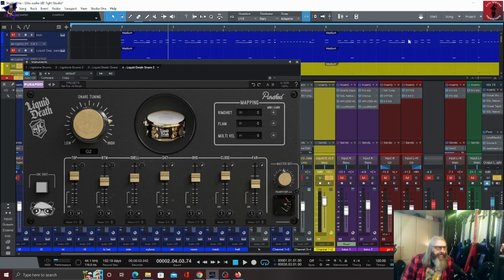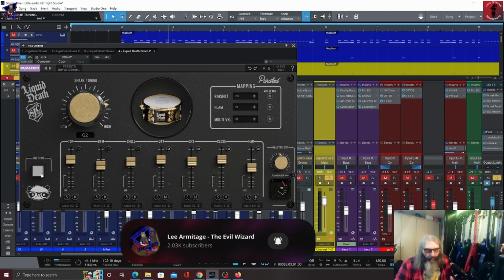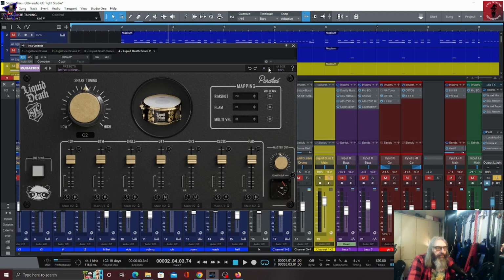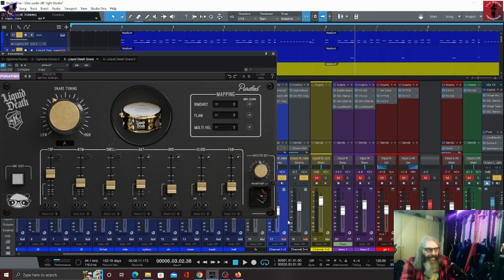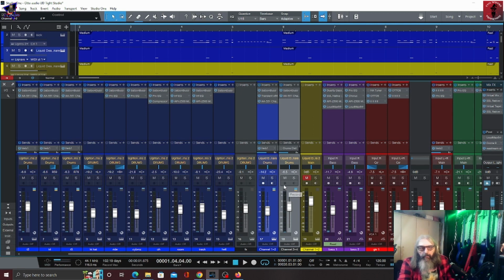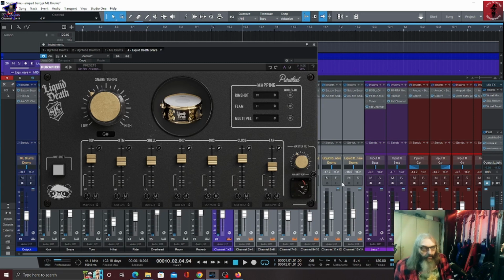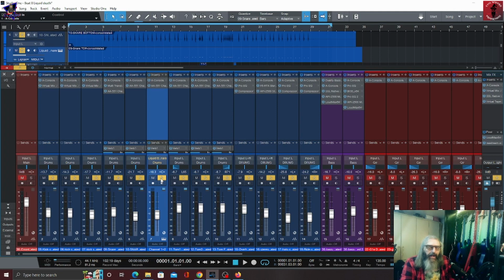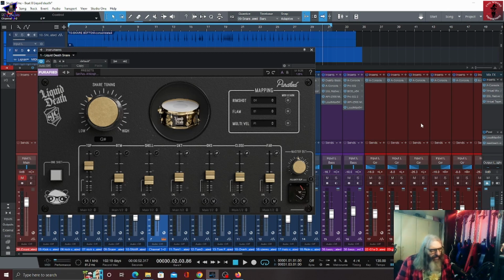Liquid Death Snare from Purafied A Slate Trigger Alternative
Alreyt folks in this video we look at the Liquid Death Snare from Purafied and ask is it a good alternative to Slate Trigger

tracks provided for the accustic drums by Glenn Fricker @SpectreSoundStudios